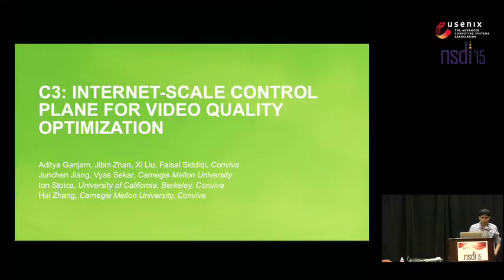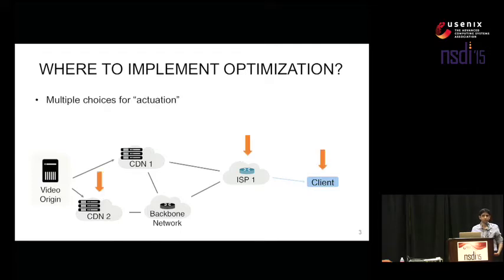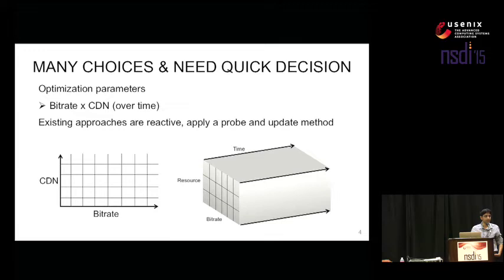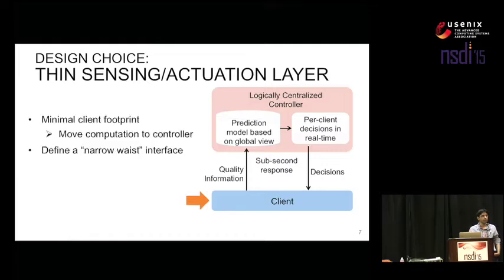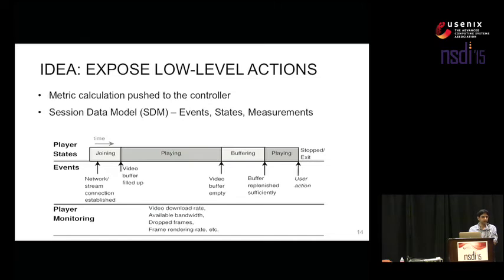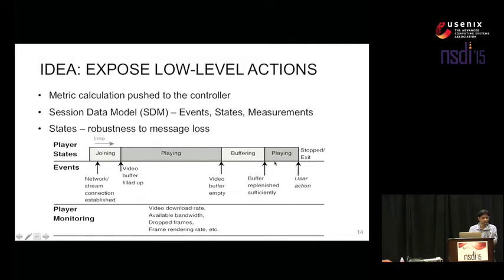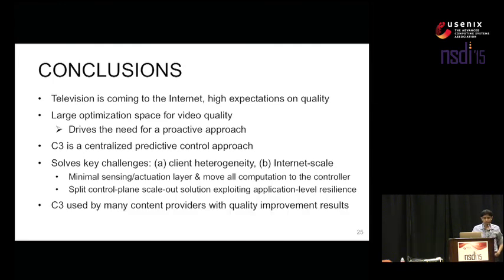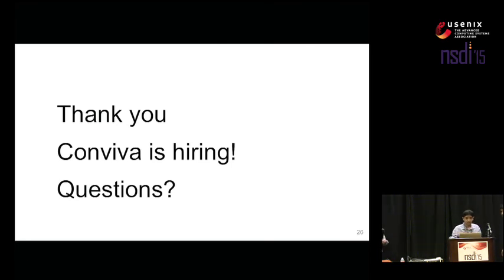NSDI '15 - C3: Internet-Scale Control Plane for Video Quality Optimization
C3: Internet-Scale Control Plane for Video Quality Optimization

As Internet video goes mainstream, we see increasing user expectations for higher video quality and new global policy requirements for content providers. Inspired by the case for centralizing network-layer control, we present C3, a control system for optimizing Internet video delivery. The design of C3 addresses key challenges in ensuring scalability and tackling data plane heterogeneity. First, to ensure scalability and responsiveness, C3 introduces a novel split control plane architecture that can tolerate a small increase in model staleness for a dramatic increase in scalability. Second, C3 supports diverse client-side platforms via a minimal clientside sensing/actuation layer and offloads complex monitoring and control logic to the control plane. C3 has been operational for eight years, and today handles more than 100M sessions per day from 244 countries for 100+ content providers and has improved the video quality significantly. In doing so, C3 serves as a proof point of the viability of fine-grained centralized control for Internetscale applications. Our experiences reinforce the case for centralizing control with the continued emergence of new use case pulls (e.g., client diversity) and technology pushes (e.g., big data platforms).